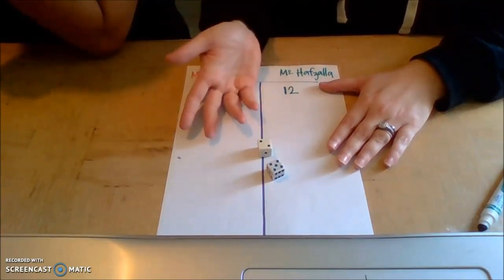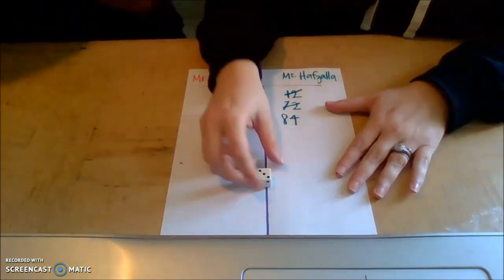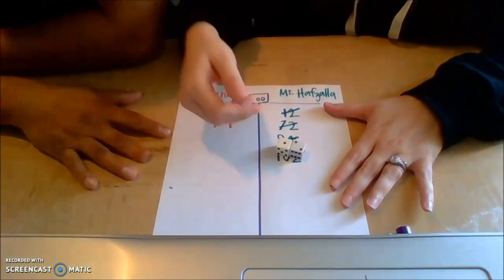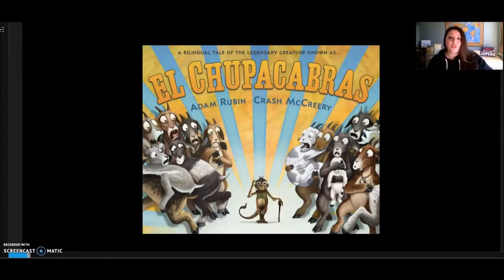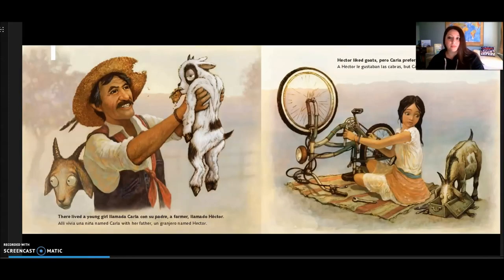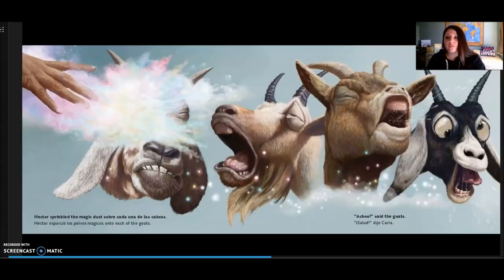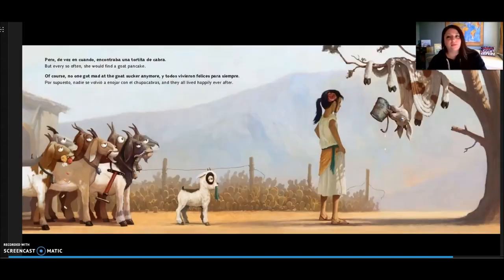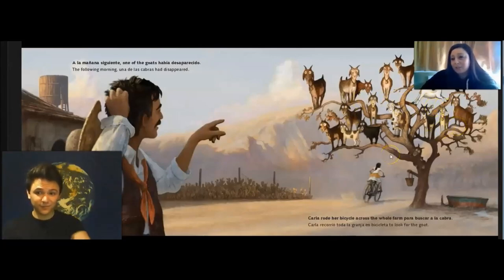Math, Grade 2-3, 4/20 - Bilingual Lesson (English and Spanish)